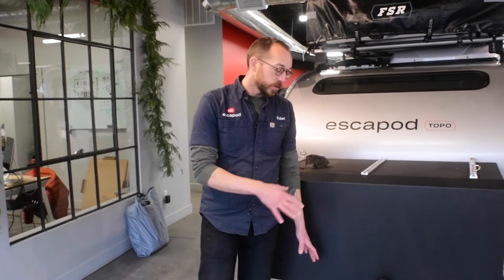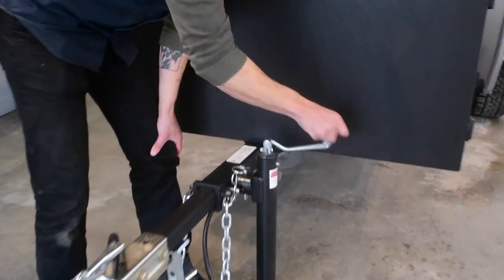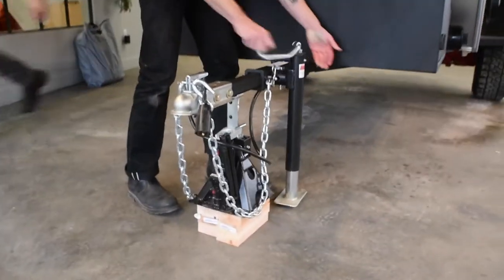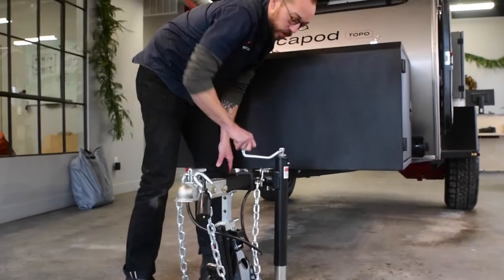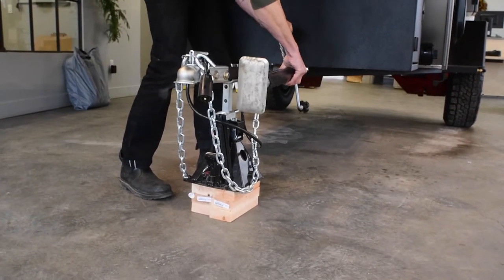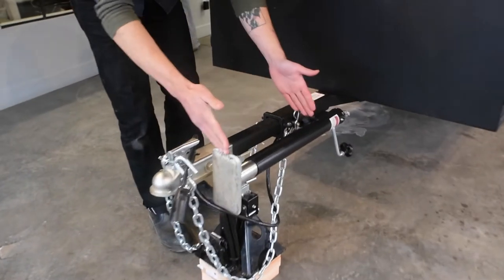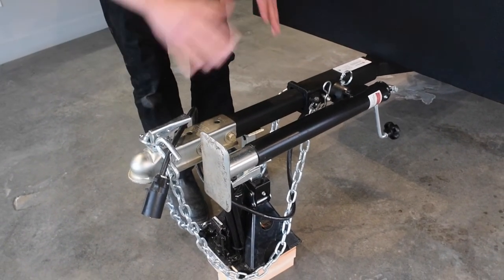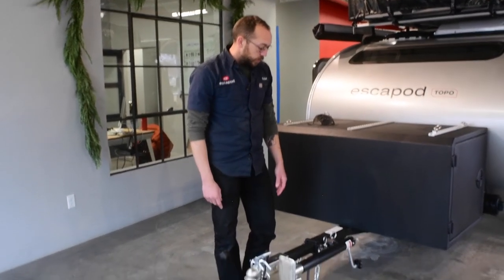Towing | Front Jack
This video show you how to raise, lower, and stow our standard 5000 lb. front jack.